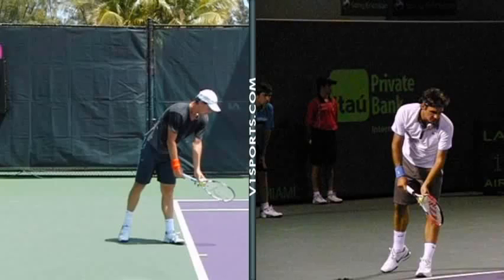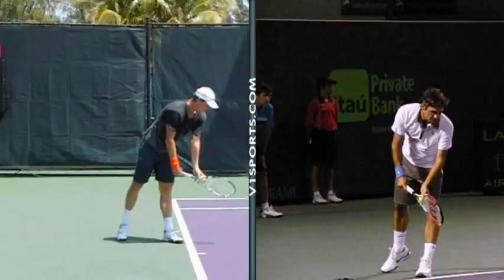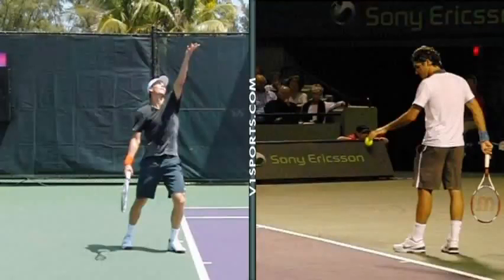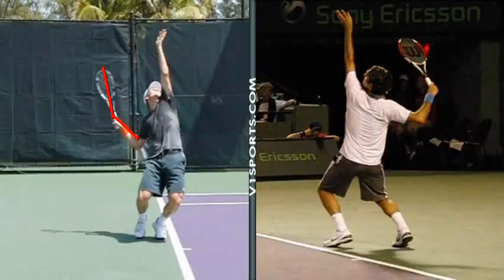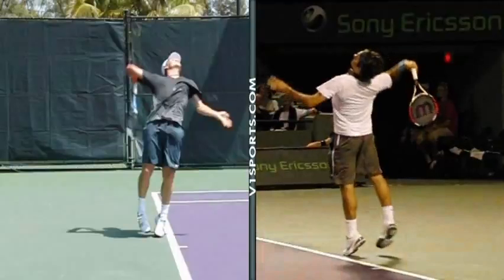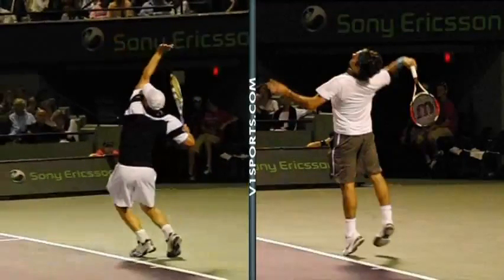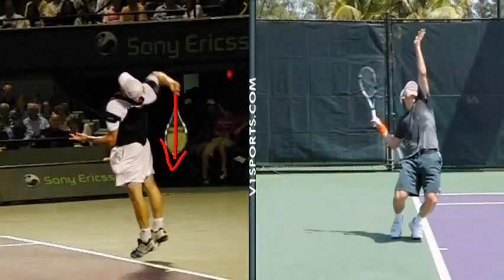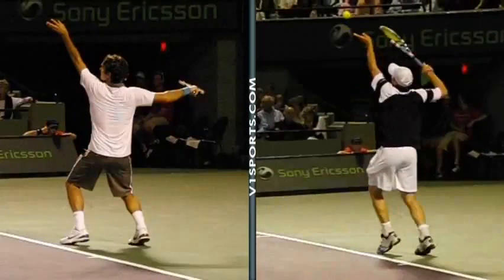TENNIS VIETNAM Video Học Chơi Tennis các kỹ thuật cơ bản bí quyết chuyên nghiệp VU DINH TUAN VU ARTEM 188